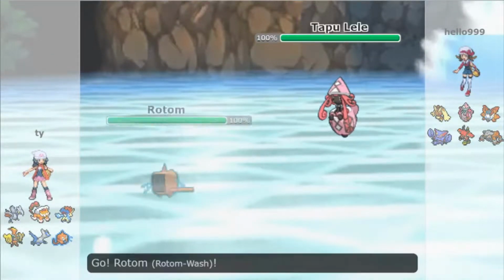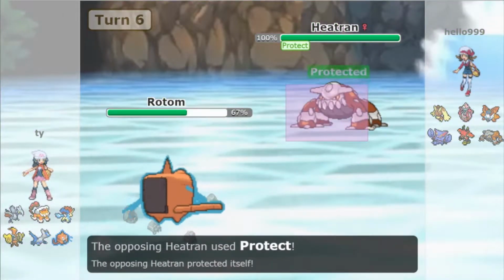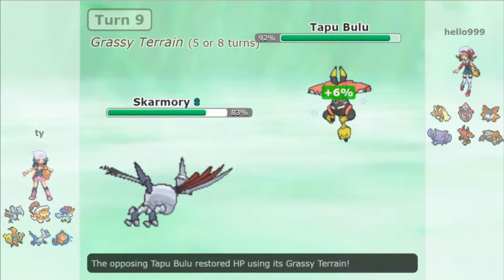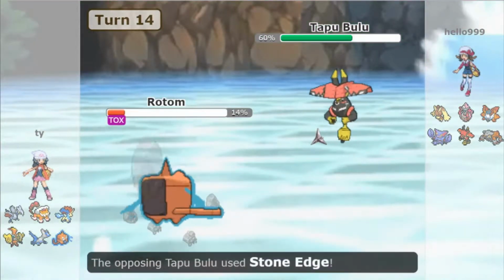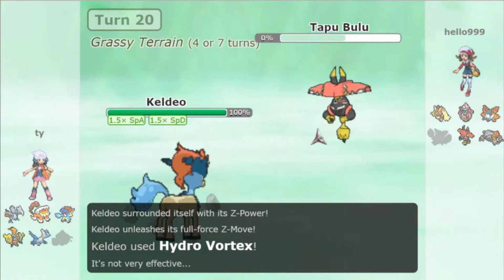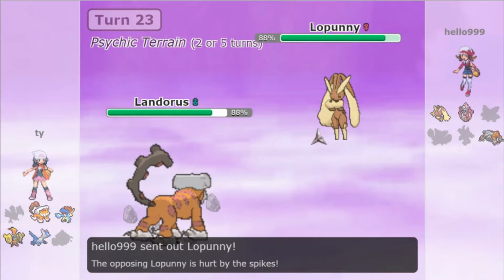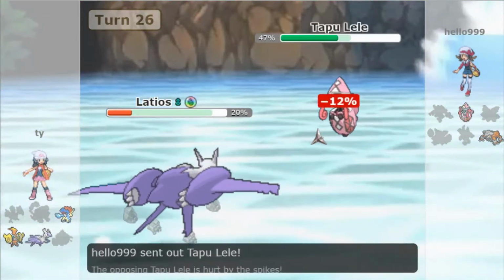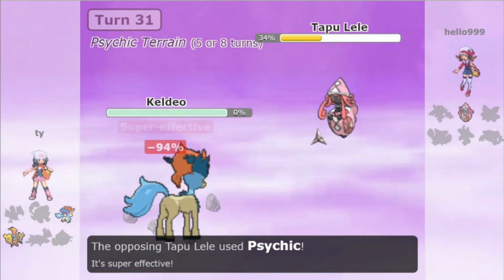Pokemon USUM Showdown Battle Commentary #1 (TAPU TROUBLE)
Decided doing some battle live commentarys could  be fun so here I am
As always VaniTy duces :]